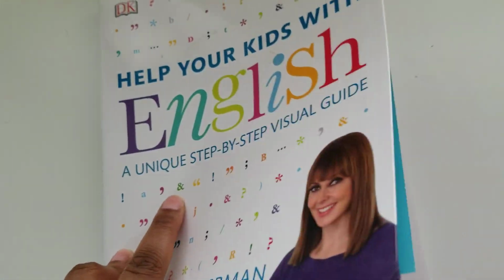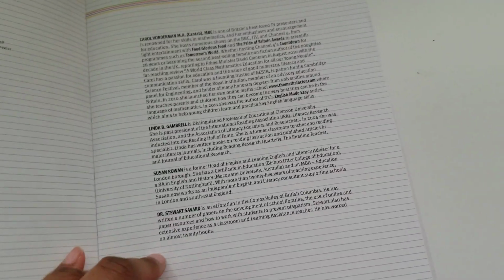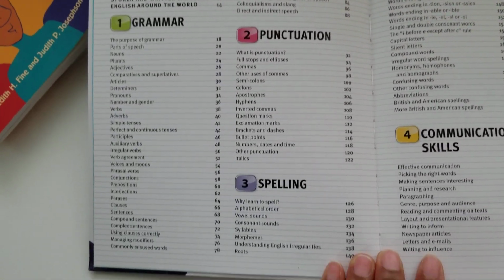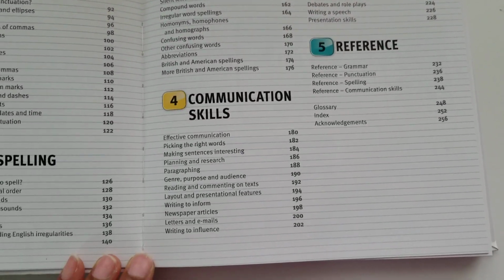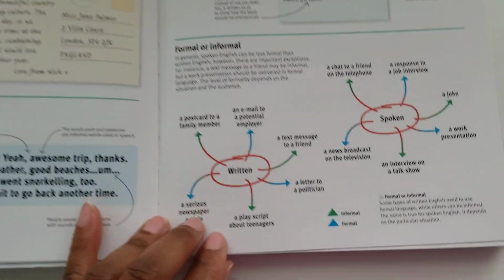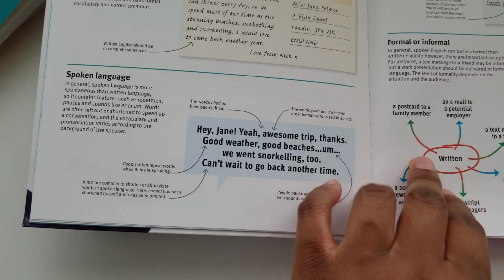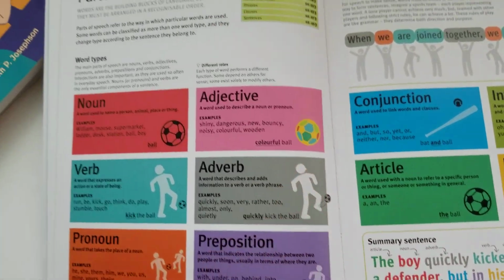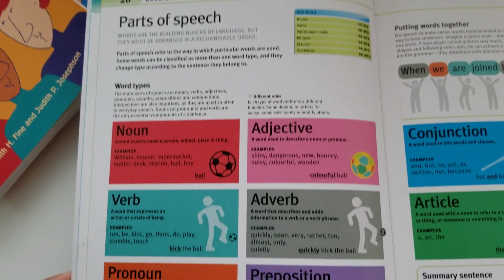English Language Arts Resources // Build Your Own Curriculum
Video is blurry in some areas. I apologize

Here are some resources I use in our home education.

Book Info
Nitty-Gritty Grammar: A Not-So-Serious Guide to Clear Communication

More Nitty-Gritty Grammar

Help Your Kids with English

Illustrated Grammar and Punctuation (Illustrated Dictionary)